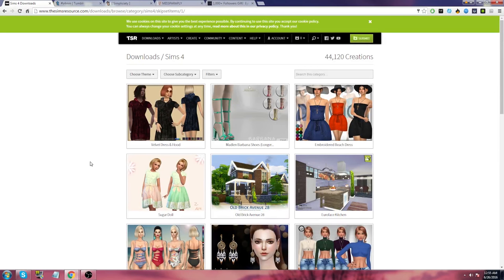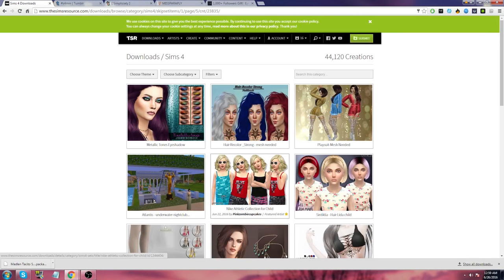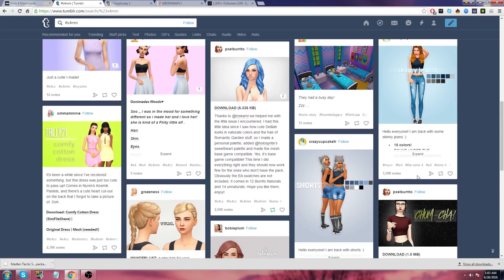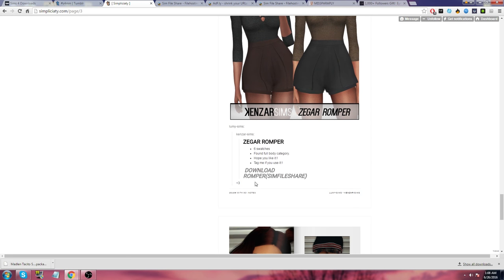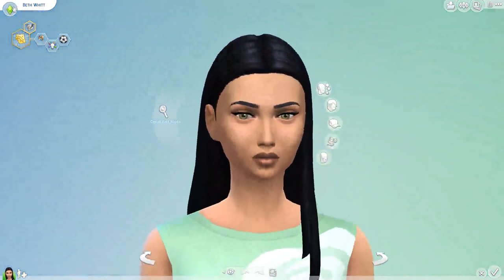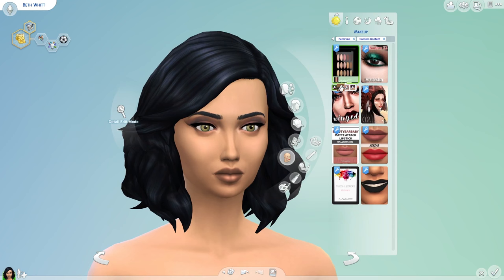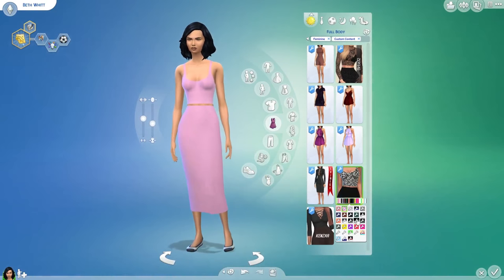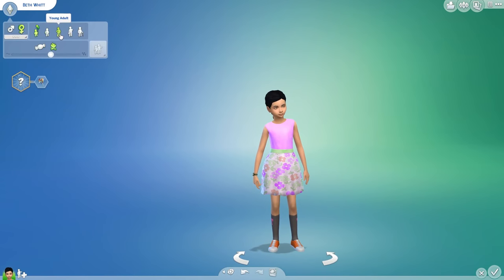The Sims 4: CC Shopping - Part 1 - Maxis Match Content, MAC Makeup, Kylie Lip Kit & More!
Links are down here!

This is a video of me playing The Sims 4 and showing off Custom Content while providing consistent commentary on how to do so.